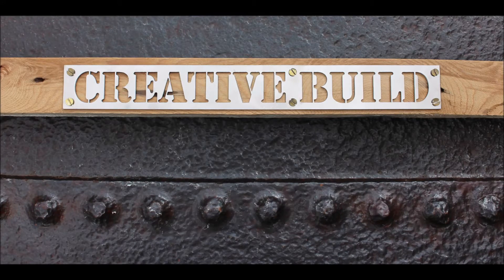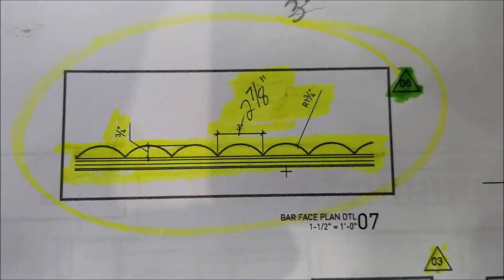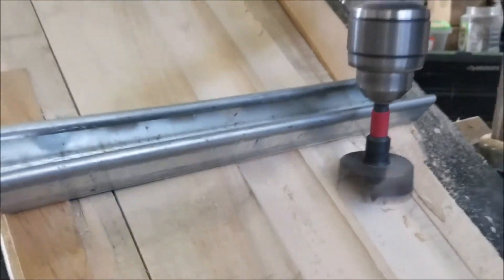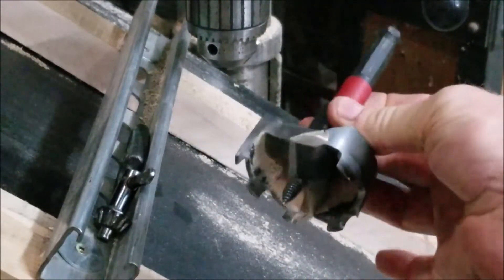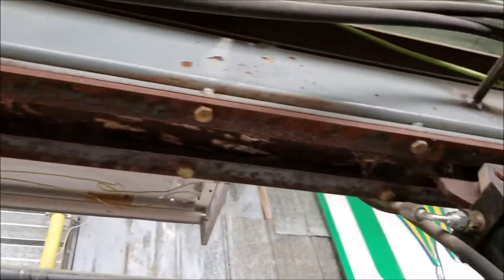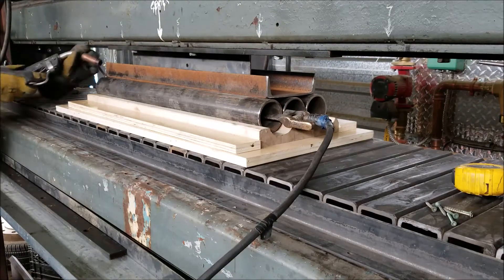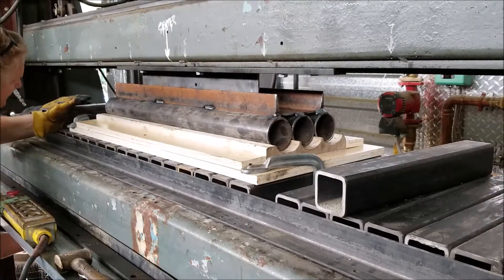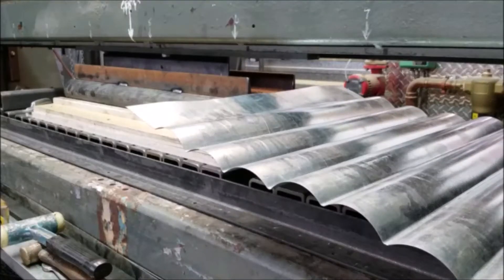DIY Stamping Sheet Metal with WOOD: Hydraulic Press. Part 1 of 3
Homemade Hydraulic Press Stamping Sheet Metal with Homemade Die. Forming Sheet Metal into a custom scallop profile to create a unique bar face for a new brewery in Toronto, Ontario, Canada.
Check my channel for other unique videos.
I plan on making a video about just the press, it's features and some of the projects we have made with it.